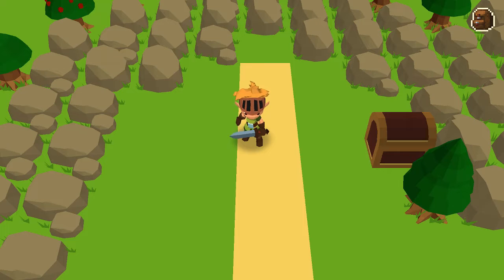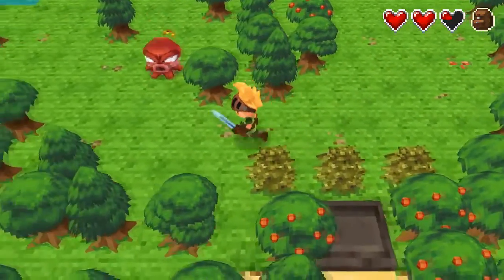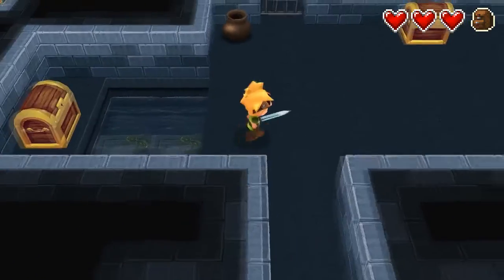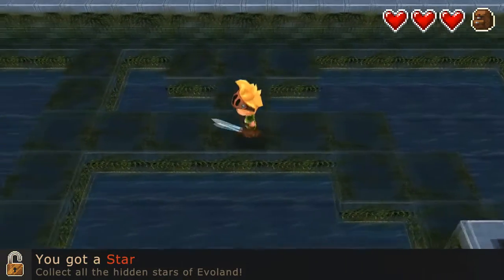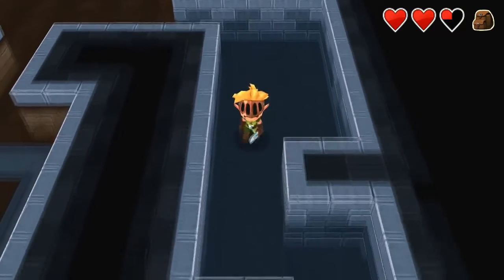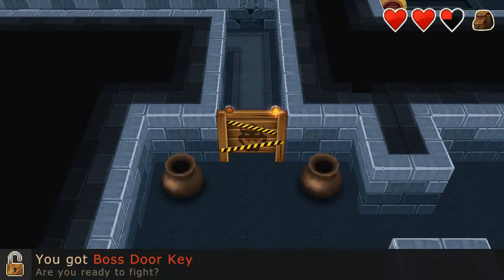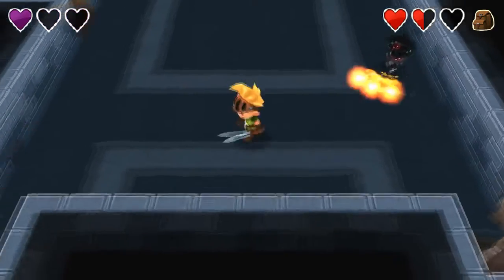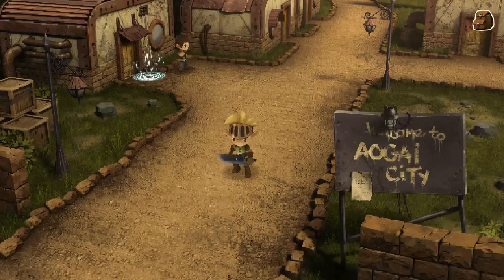Let's Play: Evoland - Ep. 2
Welcome to Evoland, a game that is going to take us on a walk through of video game history, in brief!  This let's play is going to be much shorter than my previous ones, but I have wanted to cover this game for a long time.  If you know much about older games and cult classics, be prepared for so many references!